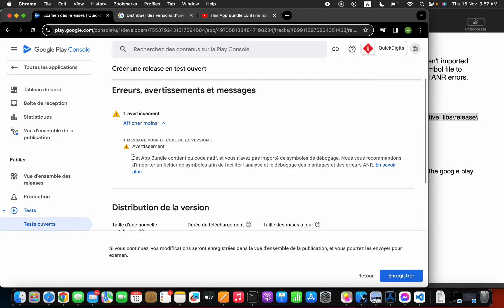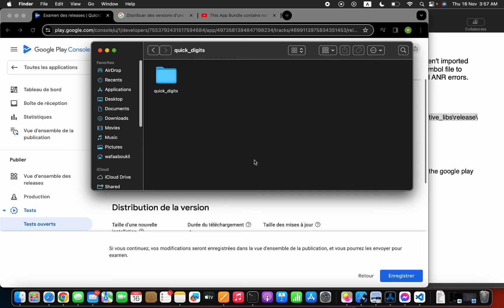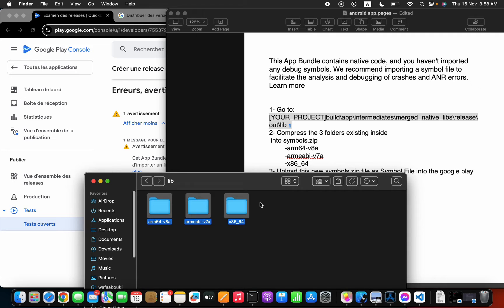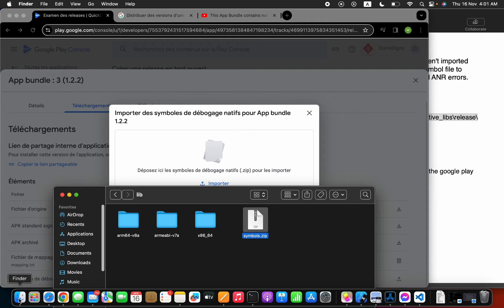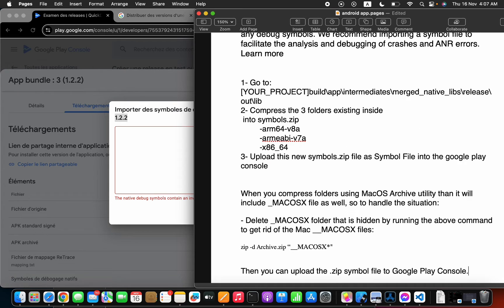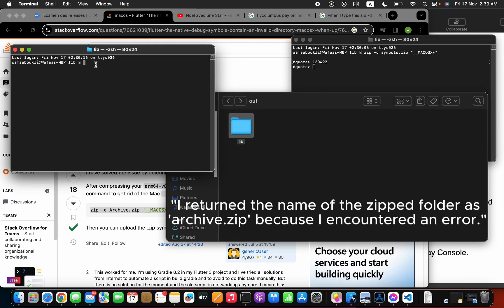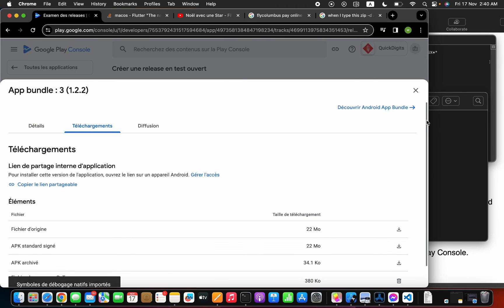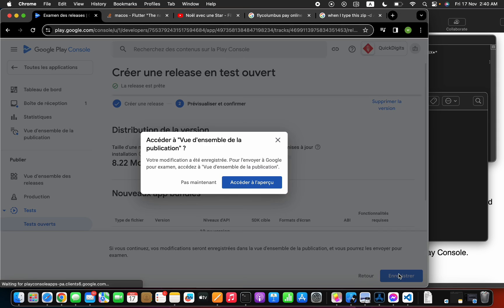Playstore error: App Bundle contains native code, and you've not uploaded debug symbols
error 1 :"This App Bundle contains native code, and you've not uploaded debug symbols. We recommend you upload a symbol file to make your crashes and ANRs easier to analyze and debug."
1- Go to:
[YOUR_PROJECT]build\app\intermediates\merged_native_libs\release\out\lib
2- Compress the 3 folders existing inside
 -arm64-v8a
 -armeabi-v7a
 -x86_64
3- Upload this File into googleplay console

error 2: "The native debug symbols contain an invalid directory __MACOSX"
When you compress folders using MacOS Archive utility than it will include _MACOSX file as well, so to handle the situation
- Delete _MACOSX folder that is hidden by running the above command to get rid of the Mac __MACOSX files:
zip -d archive.zip “__MACOSX*"

Then you can upload the .zip symbol file to Google Play Console.